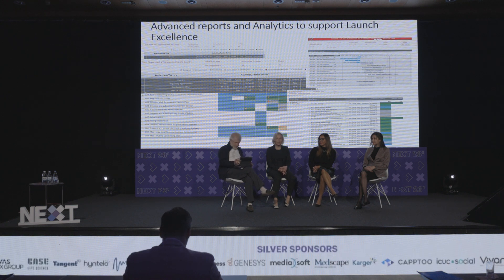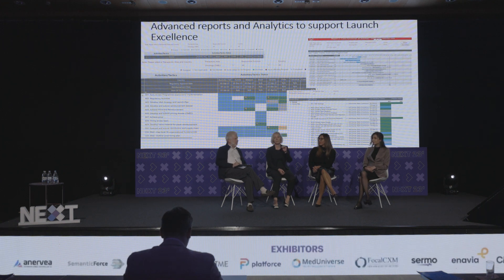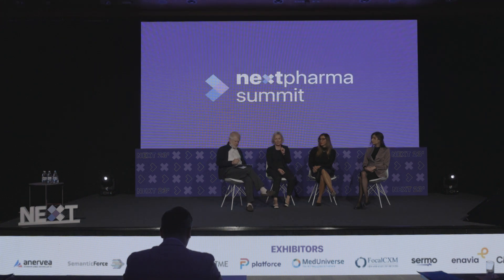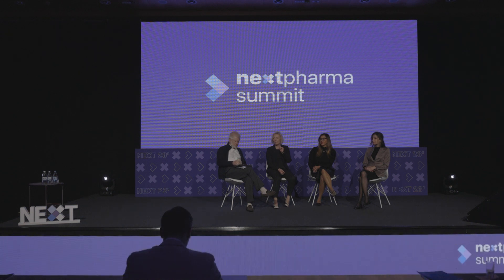Day 1 - Panel: The role of Medical Affairs in Product Launches and Go-To-Market Strategy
Watch the NEXT Live Panel: "The role of Medical Affairs in Product Launches and Go-To-Market Strategy" with industry leaders:
- Maja Galic – Global Medical Affairs – Head of Operations & Excellence at Teva
- Maja Beilmann-Schramm – Director Global Field Medical Excellence & HCP Exchange at Merck
- Zeinab Sulaiman – Medical transformation and Innovation at Kite Pharma
Moderated by: Lode Dewulf – Patient Advocate/Medical Affairs Expert